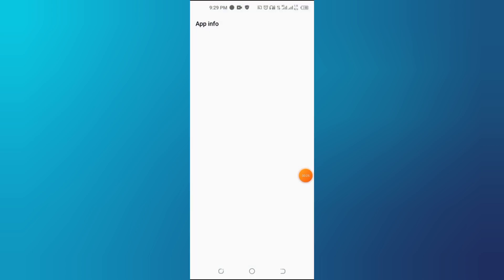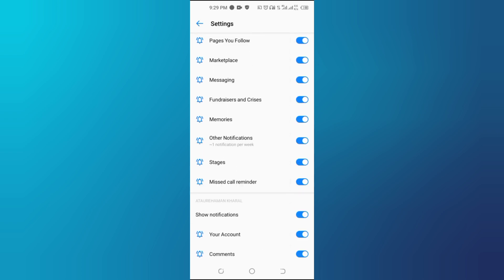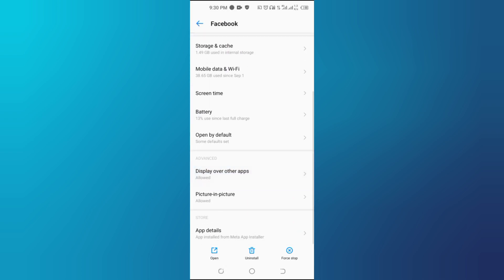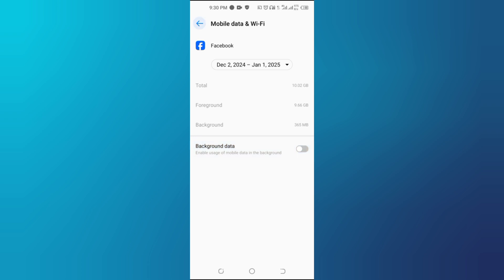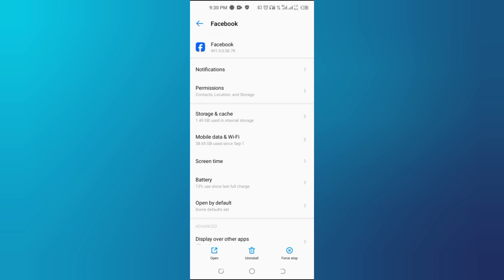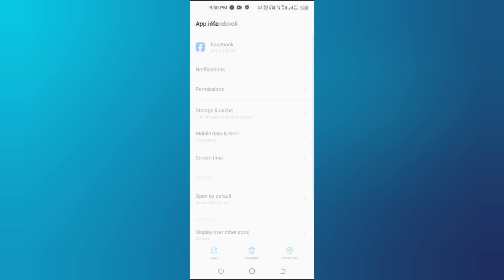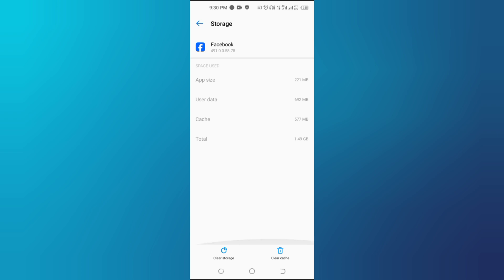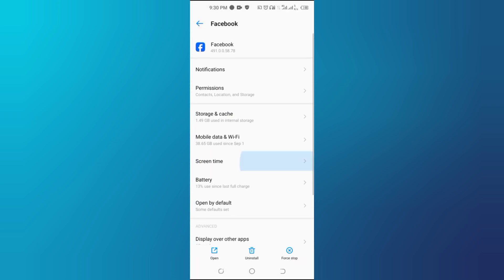How to Fix Auto Refreshing Feed on Facebook Step by Step Full Guide